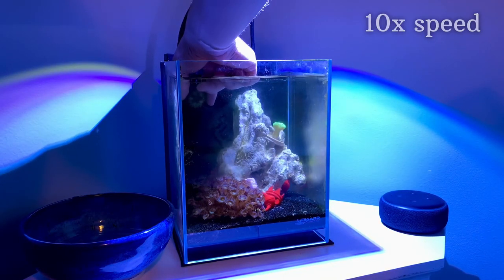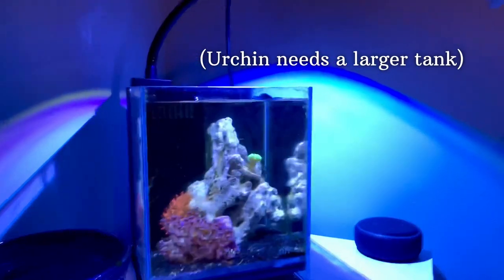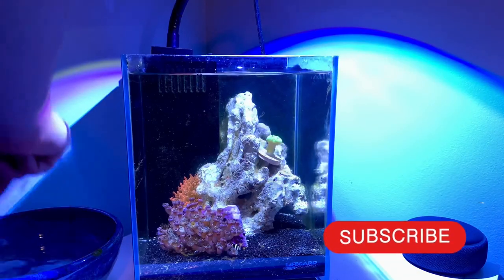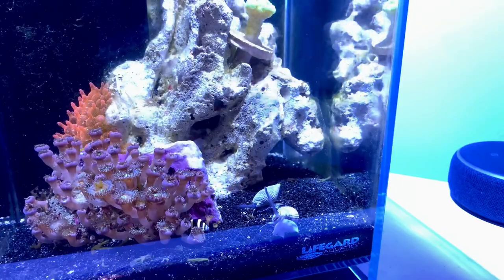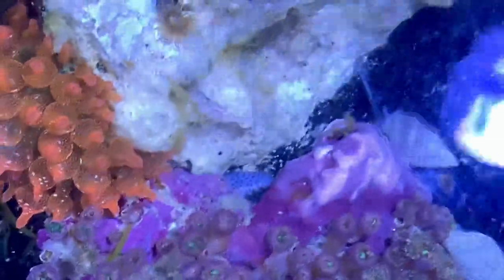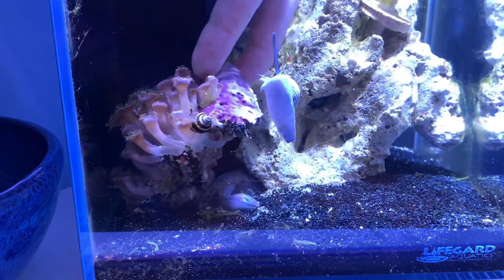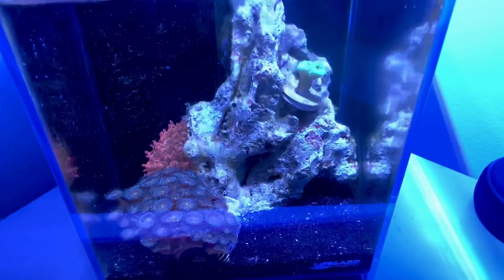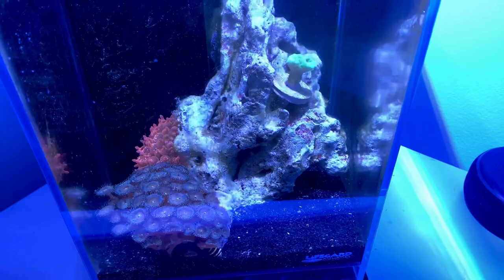What am I putting in my PICO REEF? Ep. 8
Here is the *Final* stocking for this pico reef tank. A porcelain crab, 2 nasarius snails, 1 bumblebee snail.

The porcelain crab has not been out as much as I would’ve hoped, he stays reclusive. I’m hoping that with moral coral growth he will feel more comfortable coming out and enjoying life. I will also be adding more anemones as they split in my main tank, hopefully making this tank exclusively bubble tips.

If I can’t get him to be seen, I may shape up the scape a little bit :)

Tank details:
Lifegard 2.65 all in one aquarium
Kessil a80 tuna blue
No heater (74 in room)
Stock filtration/pump (upgrade at a later time)
Black diamond sand